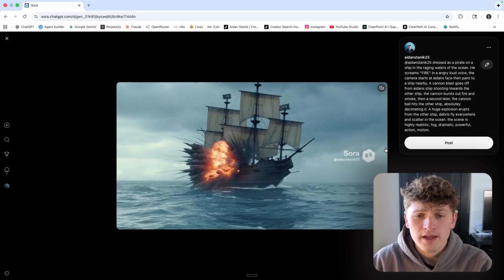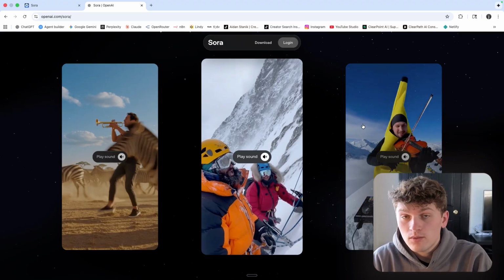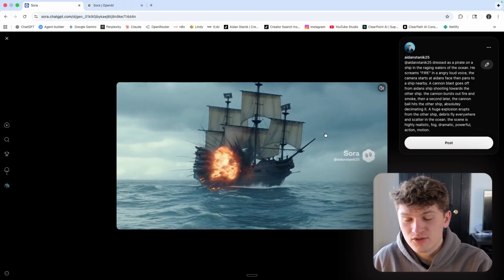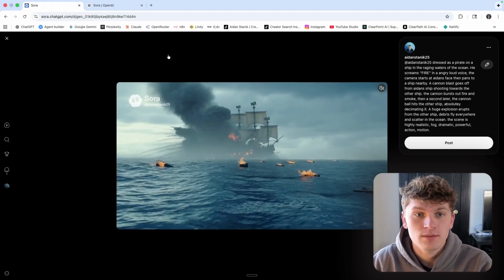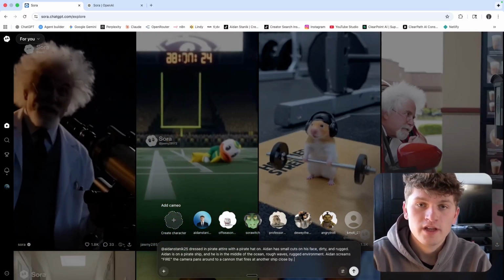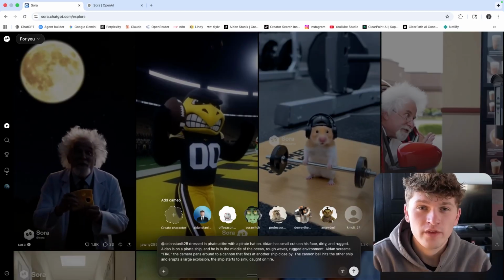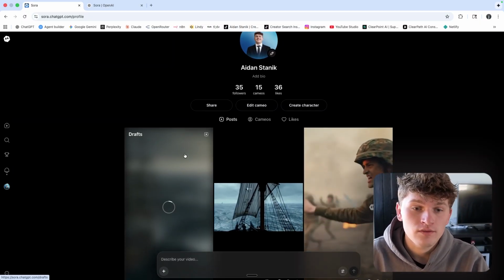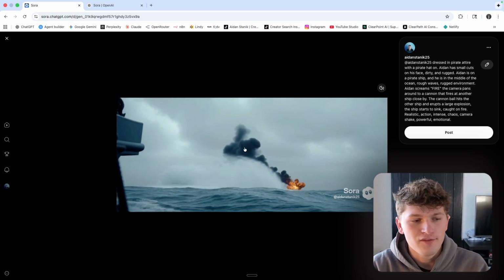I Turned Myself Into a Pirate Using Sora 2 (Full Tutorial + Prompt Breakdown)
Sora 2 is changing how creators bring their ideas to life. Whether you want to make cinematic AI videos, build storytelling projects, or experiment with new creative tools, this is just the beginning.

Your ideas might be featured in the next video.

Let’s keep pushing creativity forward with AI.In this video, I show you exactly how to use Sora 2, OpenAI’s latest video generation model, and how to write cinematic prompts that bring your imagination to life. To demonstrate, I used my own cameo and turned myself into a pirate captain on a wild, chaotic ocean adventure.

Watch until the end to see how I structured the prompt, added camera movement, and made it feel powerful, emotional, and cinematic.

My Sora Prompt
@aidanstanik25 dressed in pirate attire with a pirate hat on. Aidan has small cuts on his face, dirty, and rugged. Aidan is on a pirate ship, and he is in the middle of the ocean, rough waves, rugged environment. Aidan screams "FIRE" the camera pans around to a cannon that fires at another ship close by. The cannon ball hits the other ship and erupts a large explosion, the ship starts to sink, caught on fire. Realistic, action, intense, chaos, camera shake, powerful, emotional.

Timestamps
00:00 Intro
00:30 Sora Breakdown
2:42 Prompt Breakdown
6:15: Result

Gear and Tools Used
Camera: insta360 link 2
Editing: OBS / Premiere Pro
AI Tools: Sora 2

Let’s keep pushing creativity forward with AI!